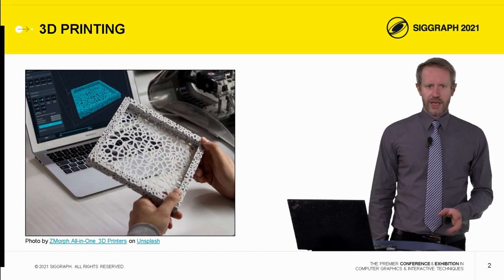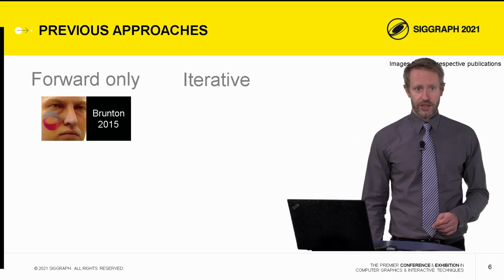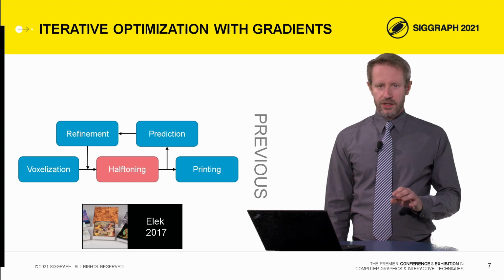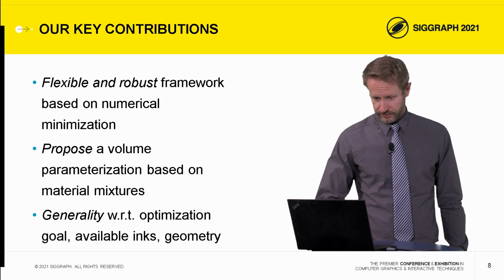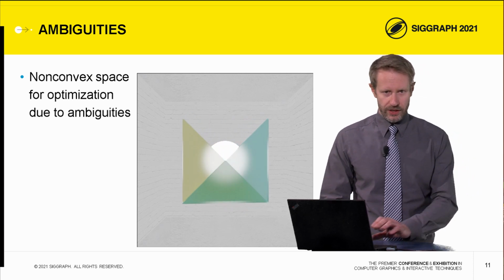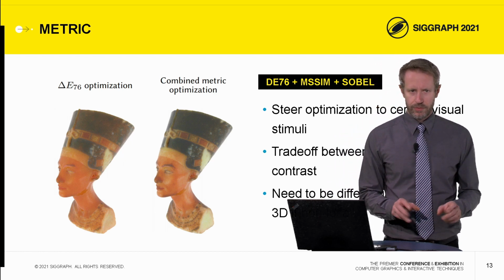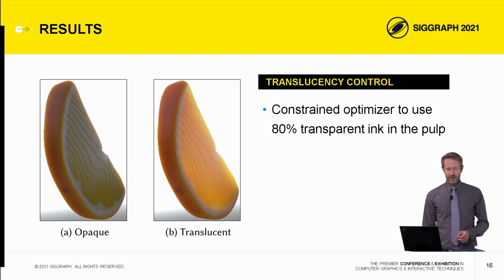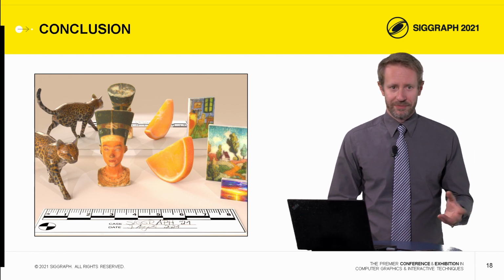SIGGRAPH 2021 Talk: A Gradient-Based Framework for 3D Print Appearance Optimization